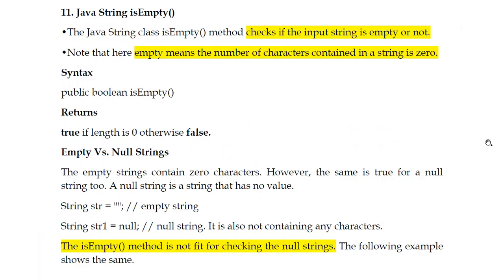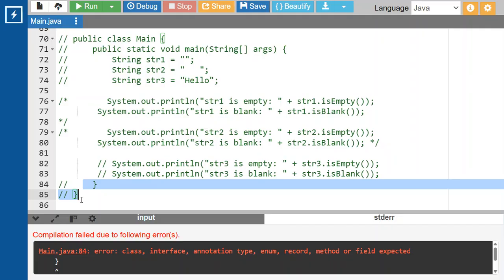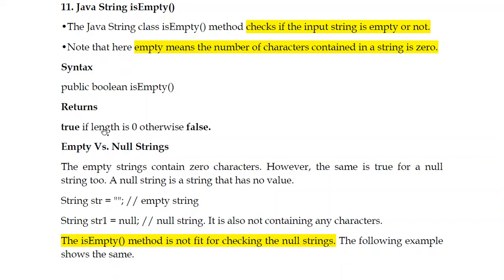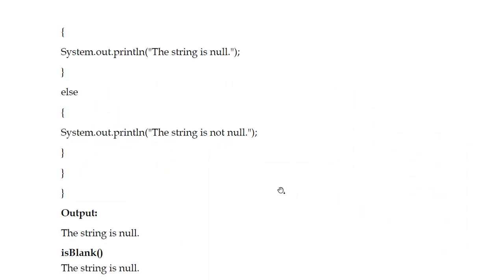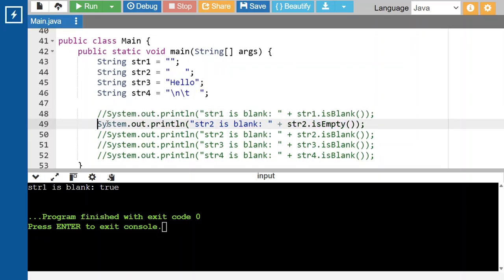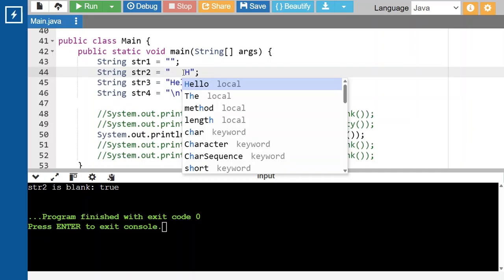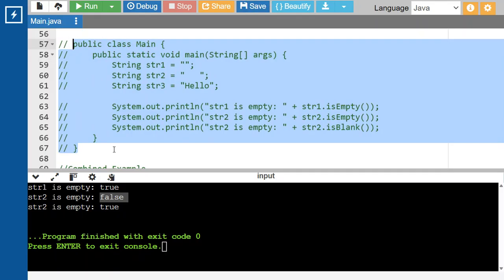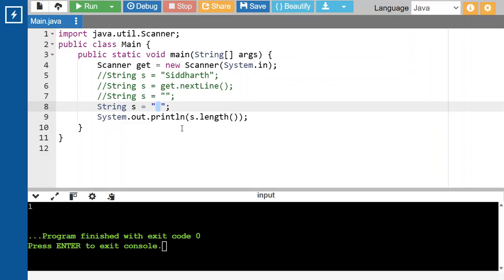Java String Programming Session 24 – isEmpty & length Methods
Java String Programming | Session 24 – String Size Checks

In this video, we explain how to check String length and emptiness safely.

🔹 Session: 24
🔹 Topic: isEmpty() & length()
🔹 Concepts Used: Validation, Edge Cases